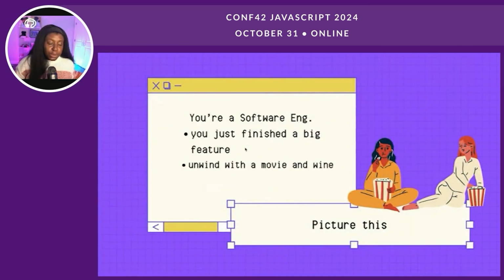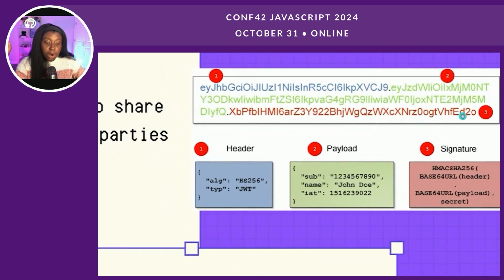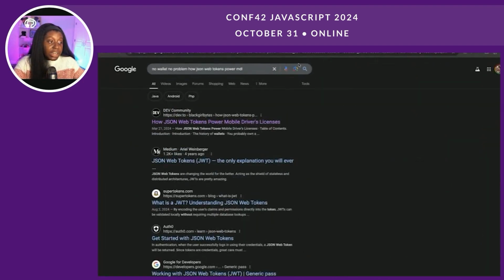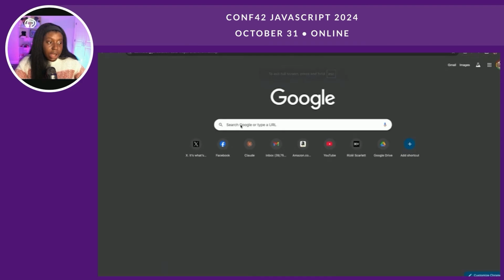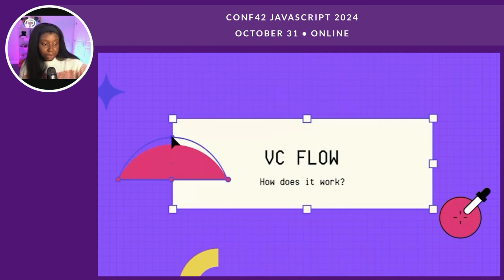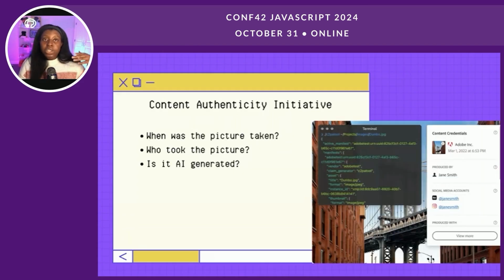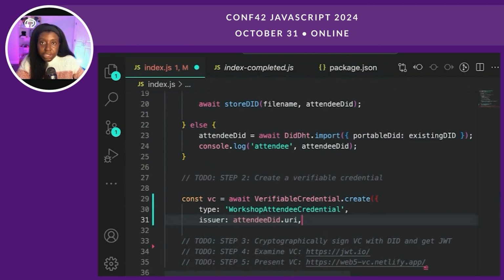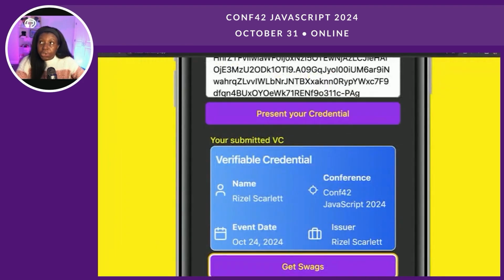How JSON Web Tokens Define the Future of Mobile Driver's License | Rizel Scarlett | Conf42 JS 2024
Chapters
00:00 Introduction: No Wallet, No Problem
00:09 Setting the Scene: The Wine Ordering Dilemma
02:16 Meet Rizal Scarlett: Your Guide to JSON Web Tokens
02:48 Understanding JSON Web Tokens (JWT)
03:35 Exploring JWT Structure and Security
05:31 Hands-On with JWT: Practical Demonstration
07:25 Verifiable Credentials: The Future of Digital Identity
17:29 Real-World Applications of Verifiable Credentials
21:18 Building a Verifiable Credential: Step-by-Step Guide
26:02 Conclusion and Further Learning Resources